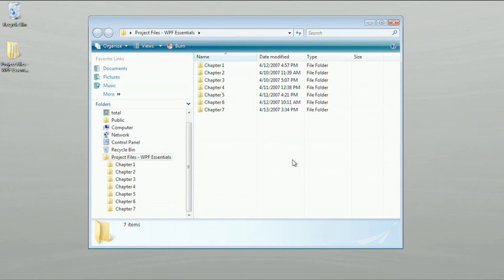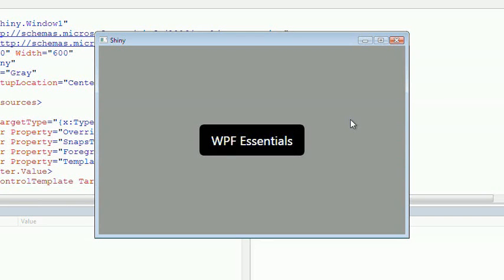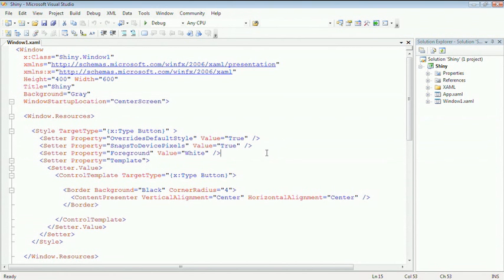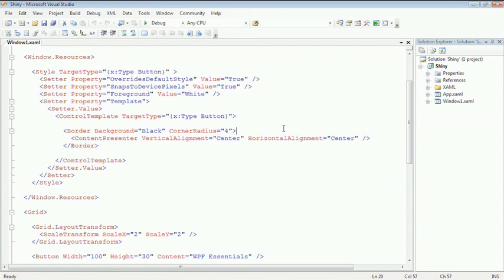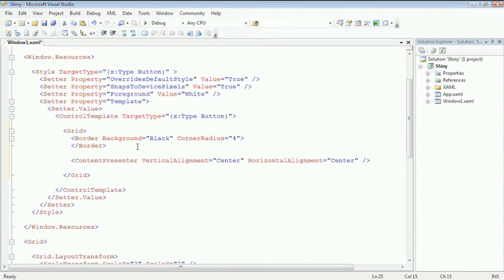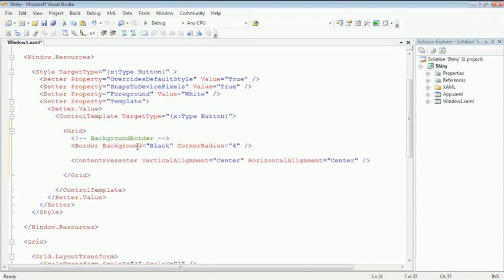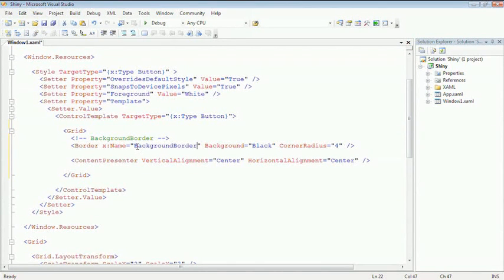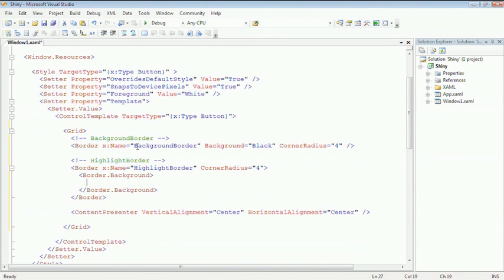Lesson 24 WPF Window Presentation Foundation